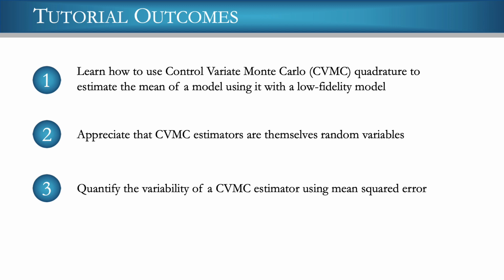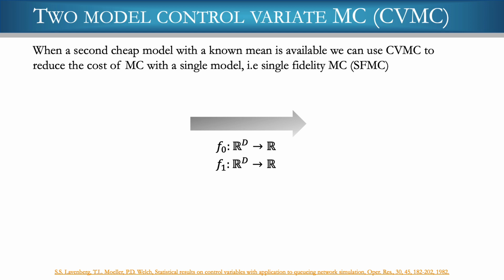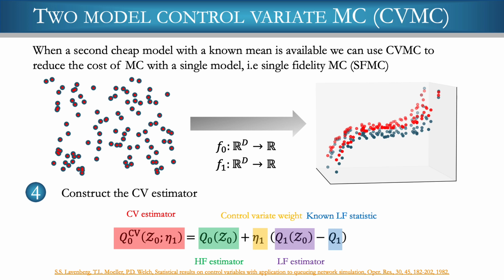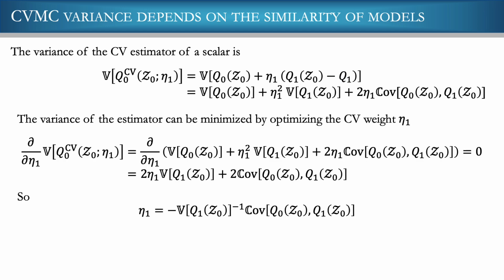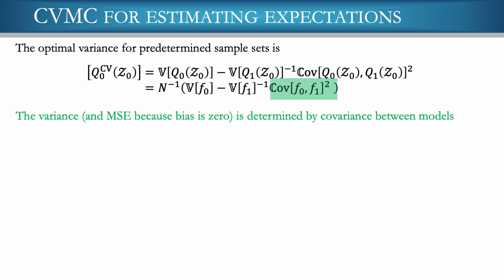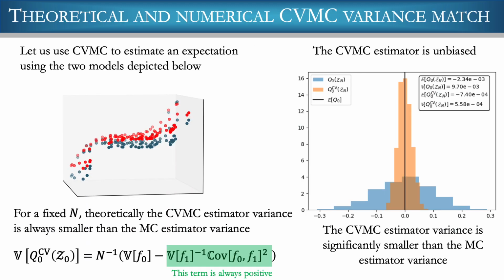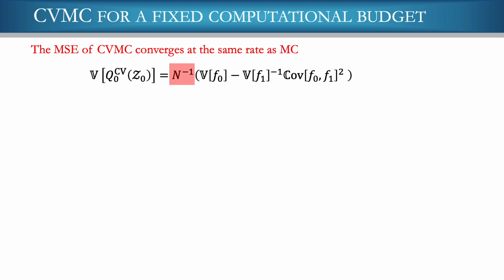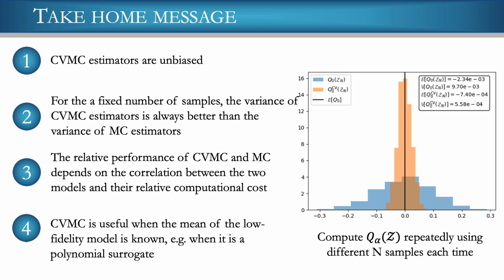Control Variate Monte Carlo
This tutorial introduces Control Variate Monte Carlo and how to use it to quantify uncertainty in a high-fidelity model using another low-fidelity model

Table of Contents:

00:05 - Overview
00:50 - Usage
02:37 - Theory
07:19 - Summary